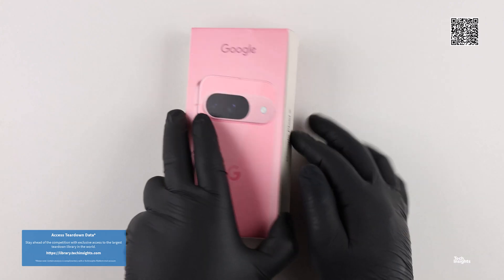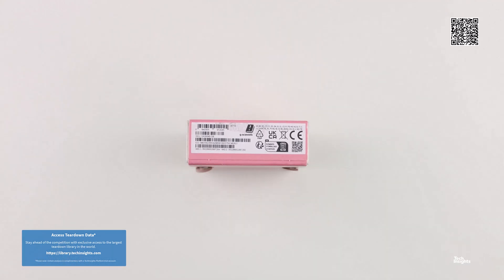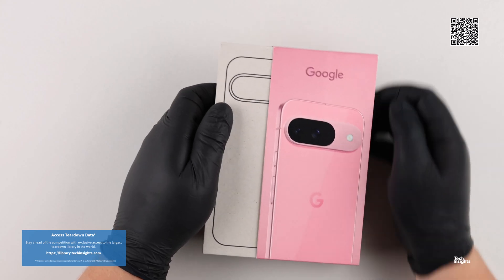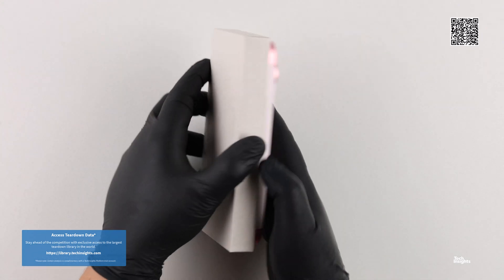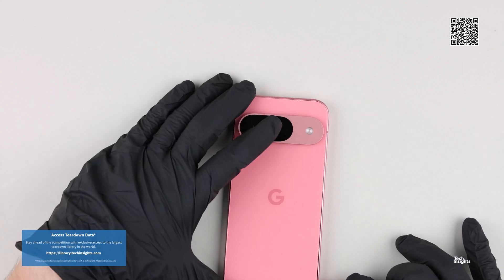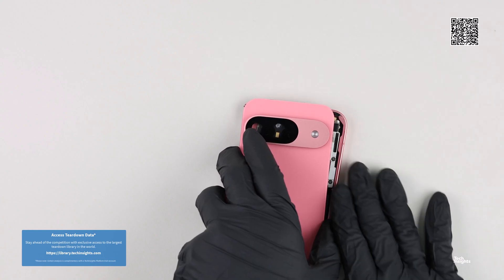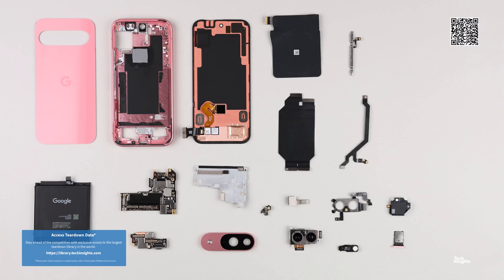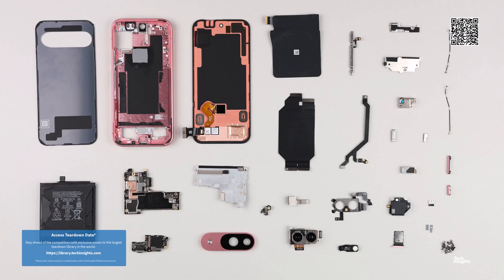Google Pixel 9 Teardown: Surprising Design Changes Revealed!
🔧 Google Pixel 9 Teardown Highlights!

See what’s really inside Google’s latest flagship — the Pixel 9. Our teardown reveals key design changes, chip choices, and hardware surprises. Discover how the Pixel 9 compares to previous generations and what these changes mean for performance and repairability.